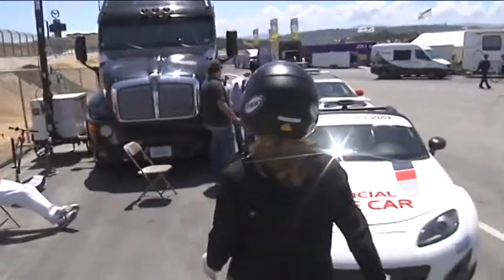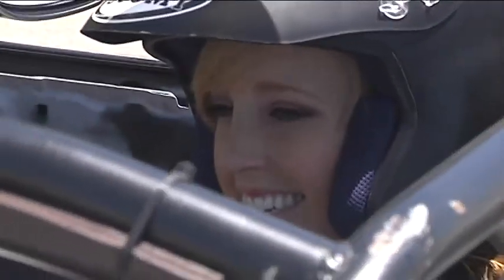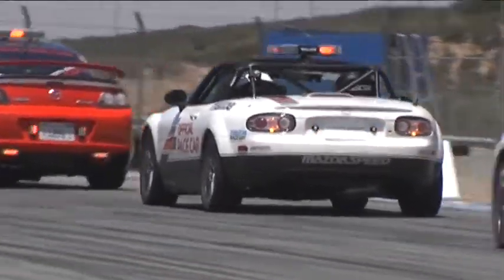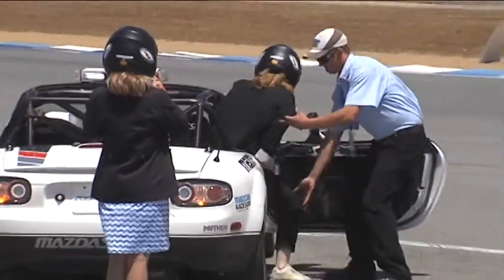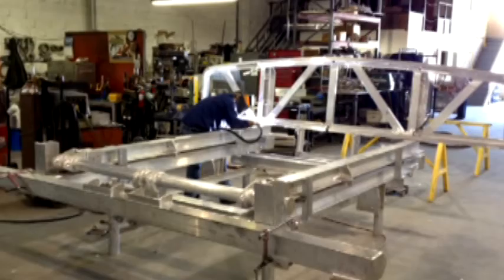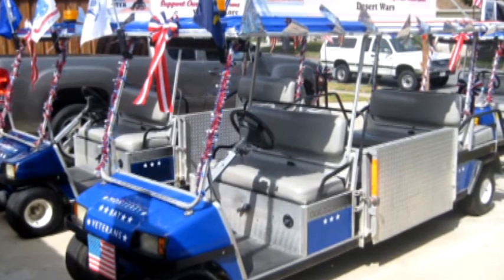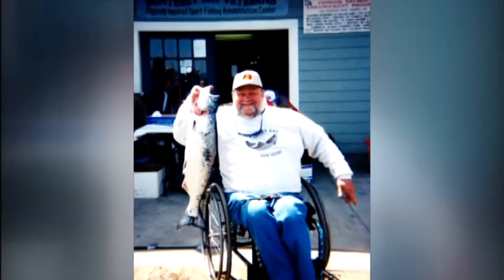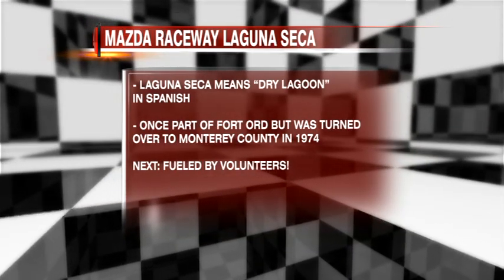Mazda Raceway Laguna Seca KION Special Part 3